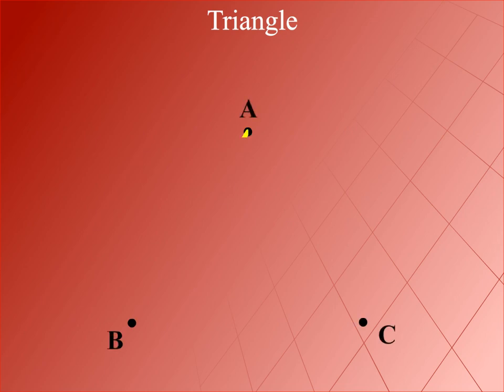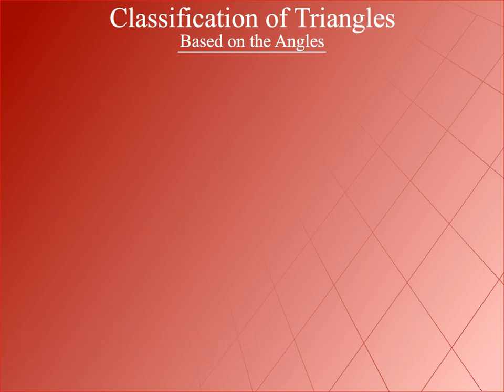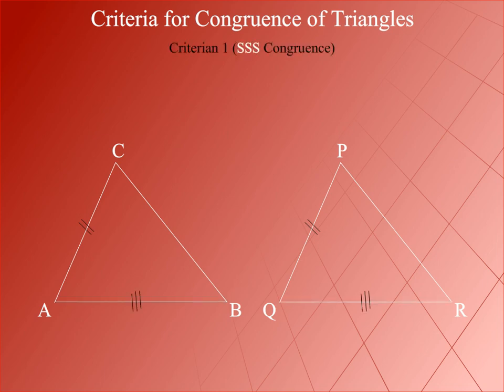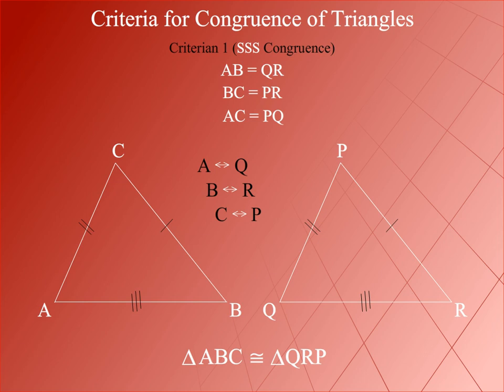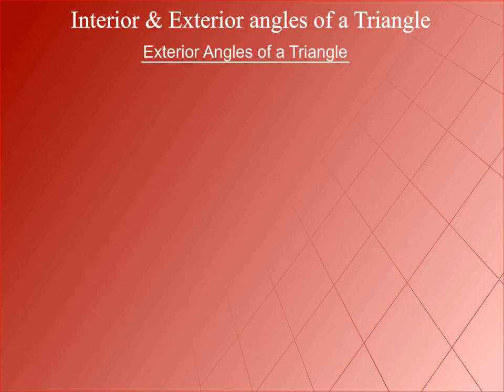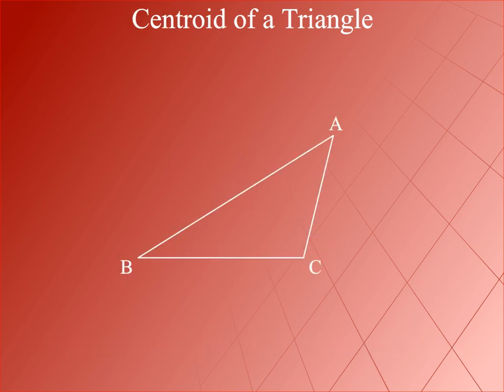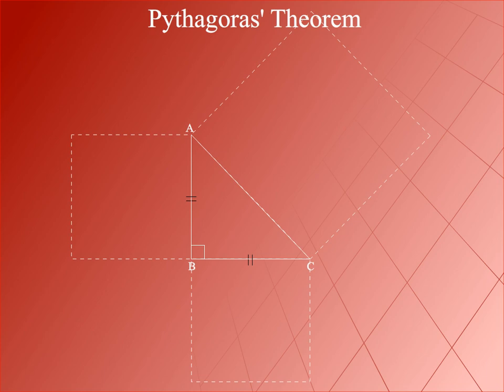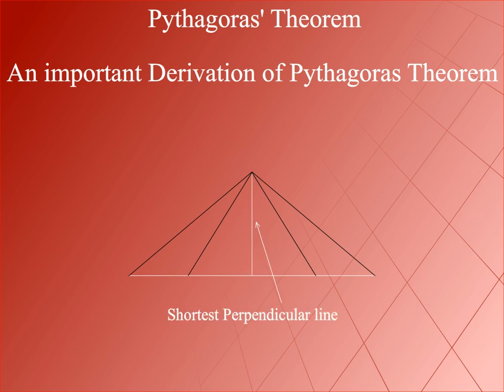Triangle | Kriti Educational Videos class-7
This mathematical video from Kriti Educational Videos explains about Triangle. It explains about the classification of triangle based upon the sides and angles, having congruence in triangles, the conditions related to congruence, interior and exterior angles. It also explains about Medians, Centroid and Altitude of a triangle along with Pythagoras Theorem. This video is suitable for class-7.
Contents:
1. Classification of triangle
2. Congruence In Triangles
3. Interior And Exterior Angles
4. Medians, Centroid and Altitude of a triangle
5. Pythagoras Theorem